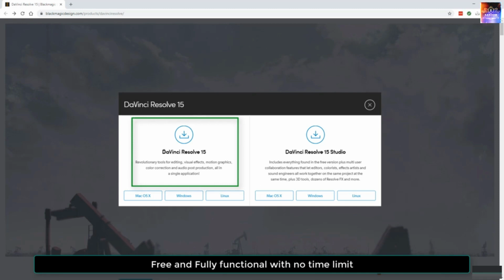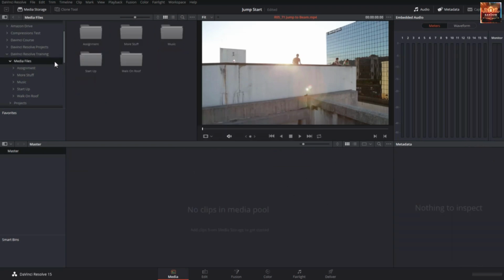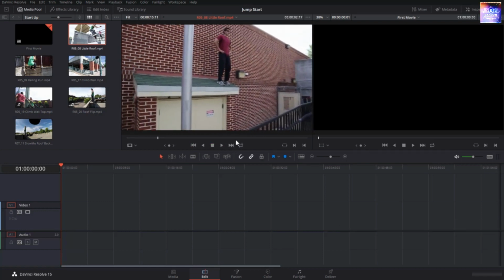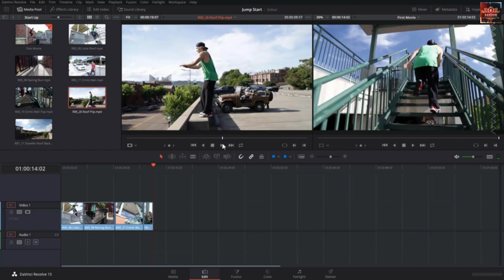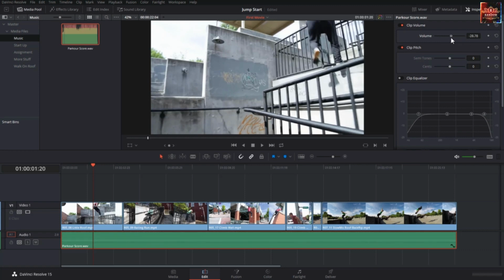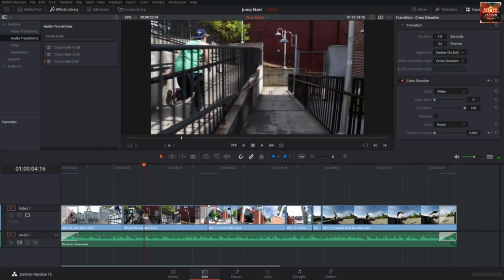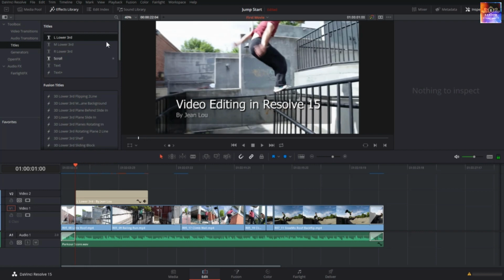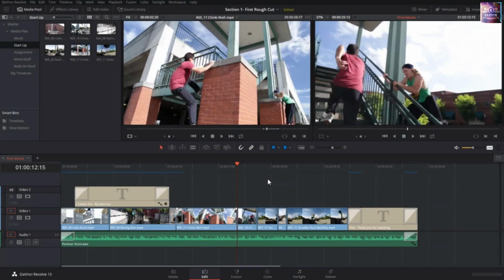DaVinci Resolve Installation & Introduction [ Series 01]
Time Stamp:
00:00 How to Download DaVinci Resolve 15
01:38 Launching DaVinci Resolve 15
04:42 Import the Media into the Media Pool
08:32 Start Editing: First Rough Cut
21:13 Work with Audio and Add Music
26:48 How to add Transitions
31:45 Smart Render for faster previews
33:03 How to add simple Lower Thirds and Titles
40:01 Export Video
43:54 Assignment: Assemble a Simple Rough Cut

Requirements:
1. DaVinci Resolve as a Free fully functional version.
2. DaVinci Resolve requires Windows 10 or any Mac OS.
3. No Prior knowledge in DaVinci Resolve required.
4. No prior knowledge in Video Editing, Color Correction and Grading, Visual Effects or Motion is required.
5. A 1080p (at least) Screen Resolution is highly recommended to work in DaVinci Resolve.